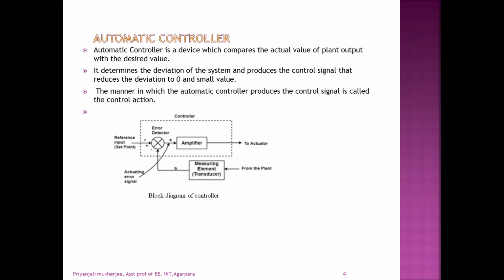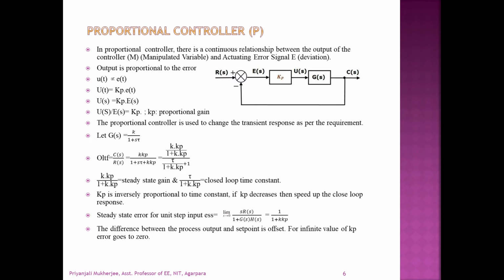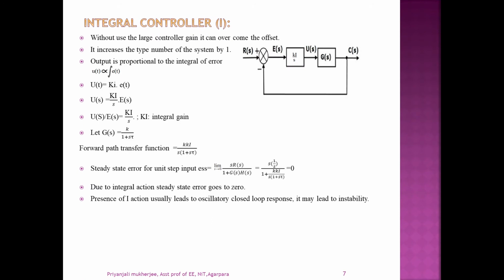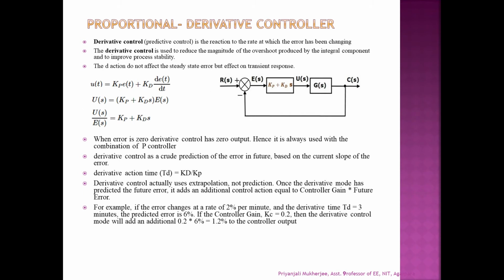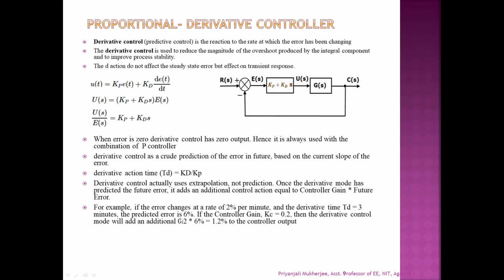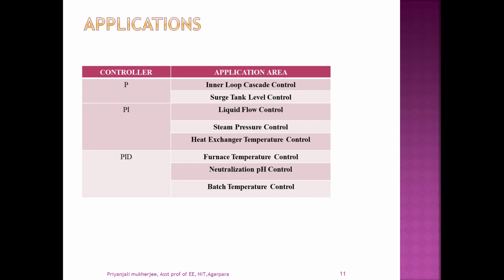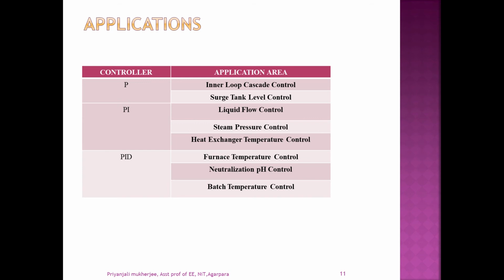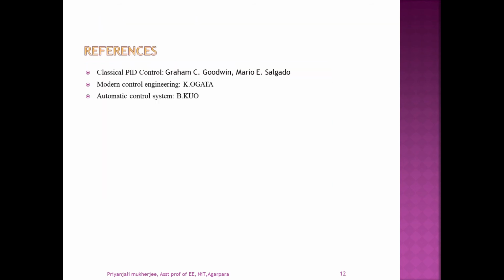EE 503 Lecture 10